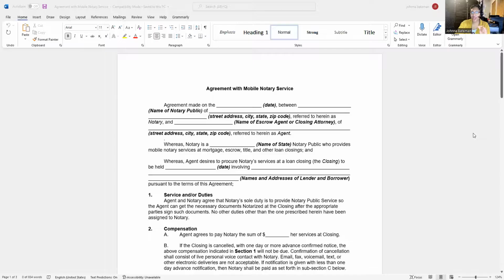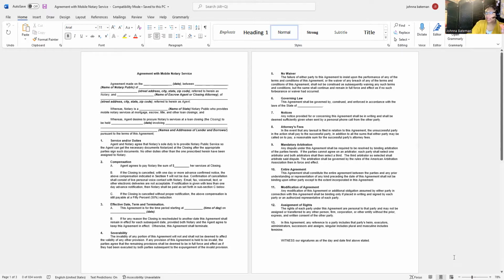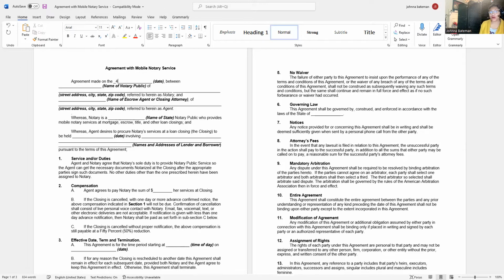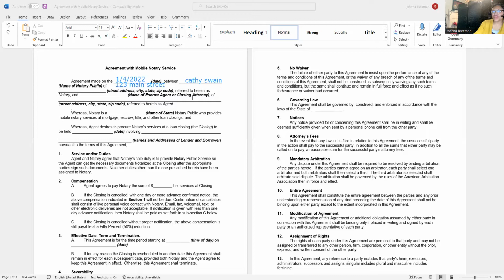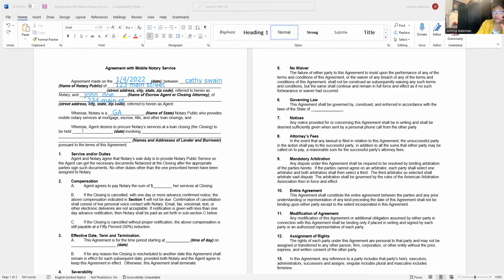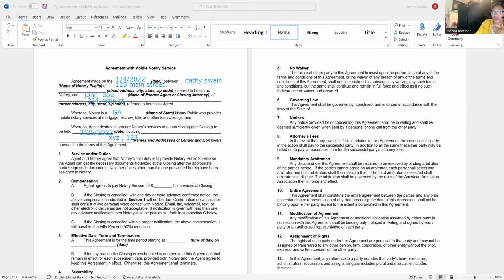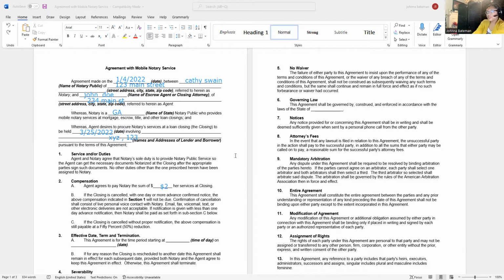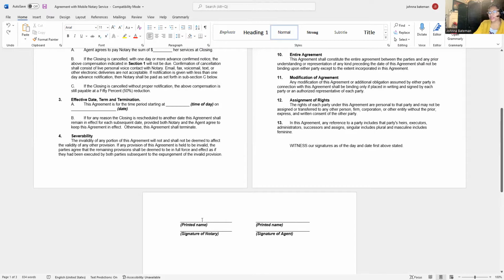How to Fill Out an Agreement With Mobile Notary Services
Join the conversation in our private Facebook Group - NOTARY CAFE

It is important that new & inexperienced notaries have some sort of guide while filling out important documents. In this short tutorial I will show you how to properly fill out this form

A notary public is an officer authorized by the state in which the person resides to administer oaths, take acknowledgments, certify documents and to take depositions if the notary is also a court reporter. The signature and seal or stamp of a notary public is necessary to attest to the oath of truth of a person making an affidavit. The appointment, qualification, duties, powers, and liabilities of notaries are defined and regulated in detail by statute in the various jurisdictions.

This form is a generic example that may be referred to when preparing such a form for your particular state. It is for illustrative purposes only. Local laws should be consulted to determine any specific requirements for such a form in a particular jurisdiction.